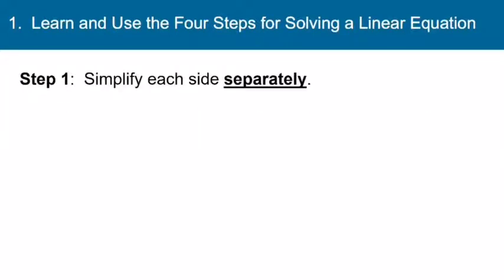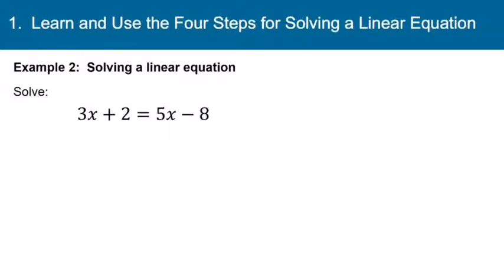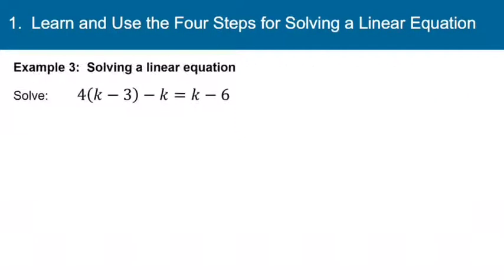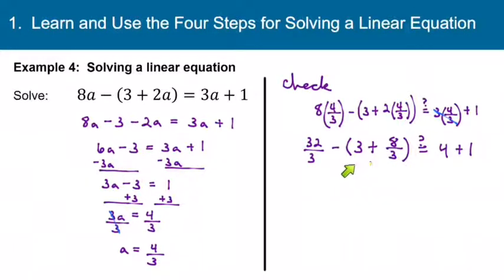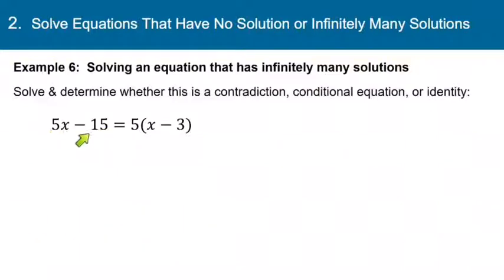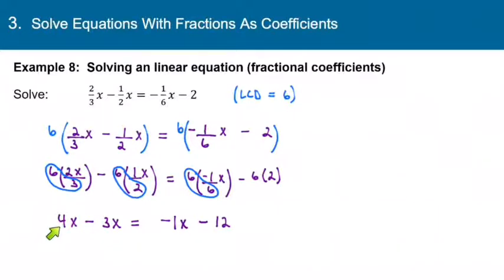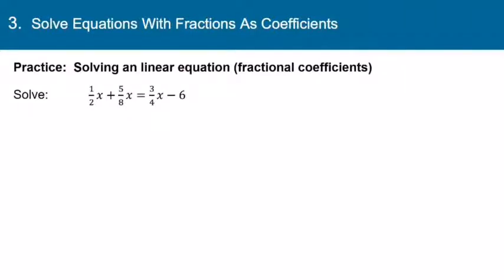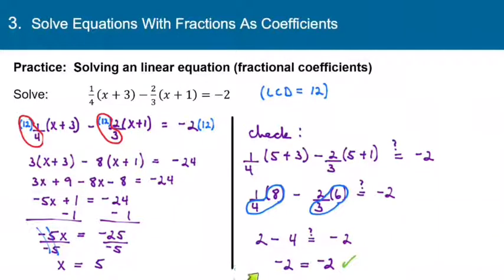Beginning Algebra 2.3